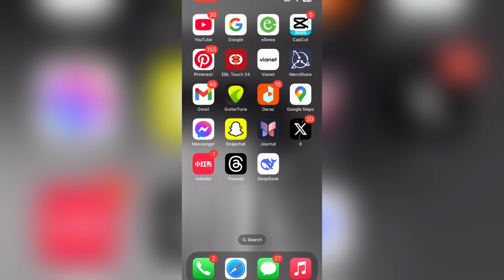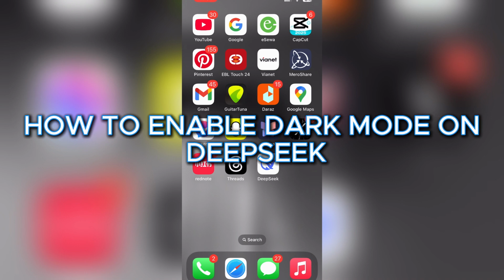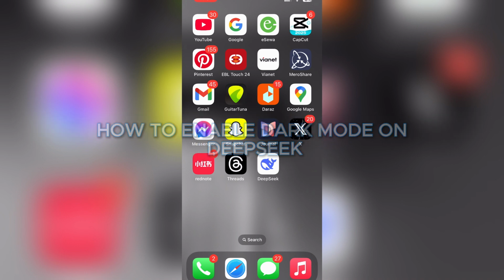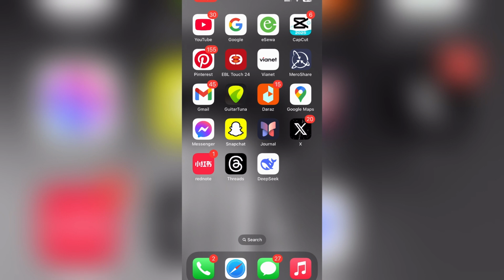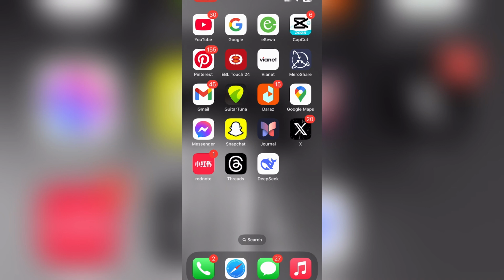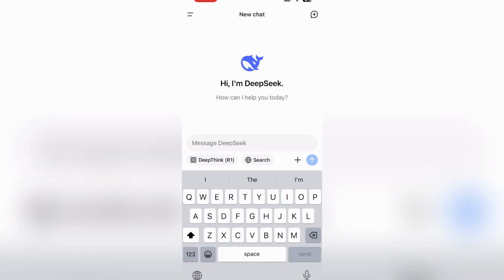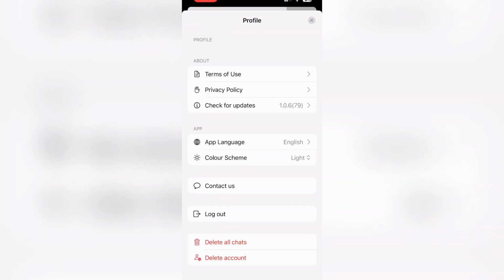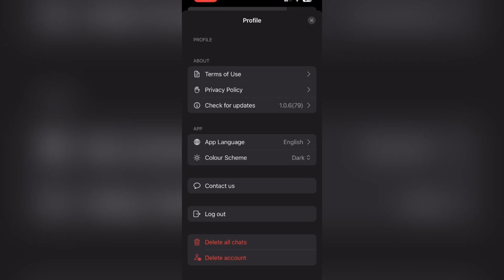How to Enable Dark Mode in DeepSeek AI on iPhone 2025?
Looking to switch your iPhone to Dark Mode? This video will guide you through the simple steps to enable Dark Mode on your iPhone, whether you’re using iOS 16 or the latest iOS version.
Enjoy a more comfortable viewing experience, save battery life, and give your phone a sleek new look with Dark Mode.